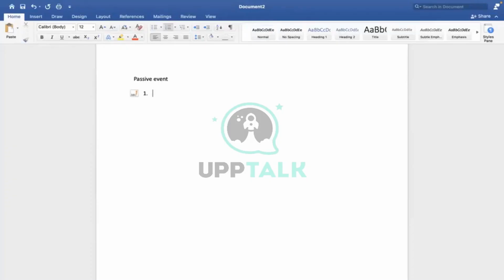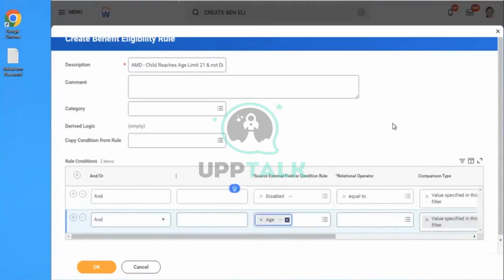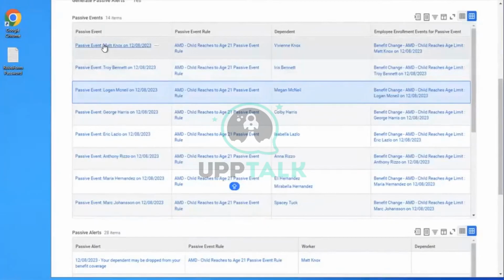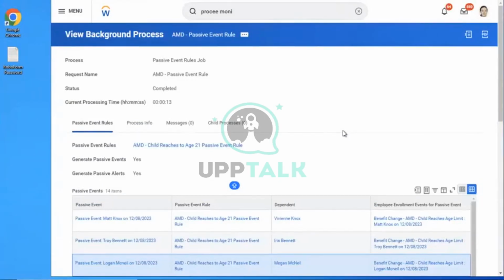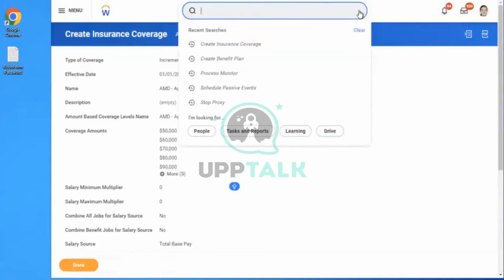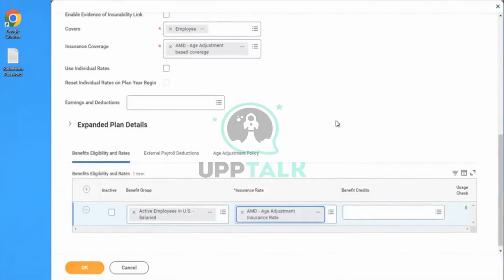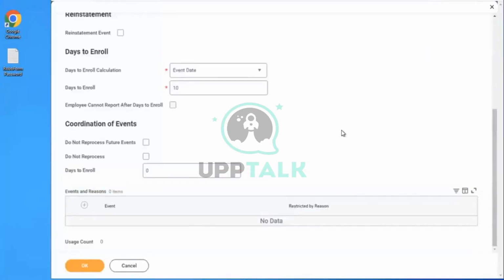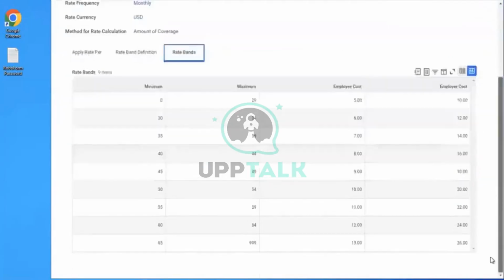Workday Benefits Passive Event | Workday Benefit Online Training|UppTalk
🎯 Workday Benefits Passive Event | Workday Benefit Online Training and Tutorial
Welcome to UppTalk, the best place to learn how to use Workday! We clearly and practically explain Workday Benefits Passive Events in this video to help you understand how benefits update automatically without any action from the employee. 🚀

 📺Get regular updates on tutorials for Workday, training for HR systems, and real-world functional ideas 💡

✅ What you will learn in this video:

🎓What passive events mean in Workday Benefits
🧠How passive events work in Workday Benefits
⚙️How passive events affect employee benefits
📊Real-time examples of Workday Benefits use cases
💼Useful for HR professionals and Workday learners